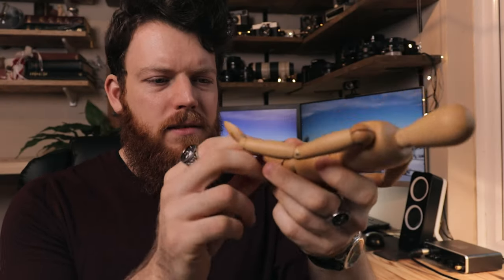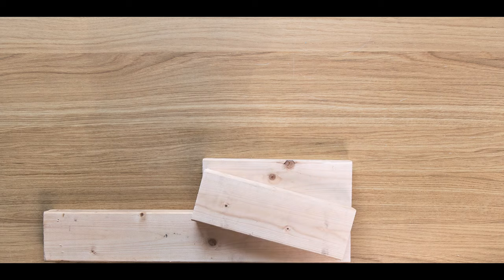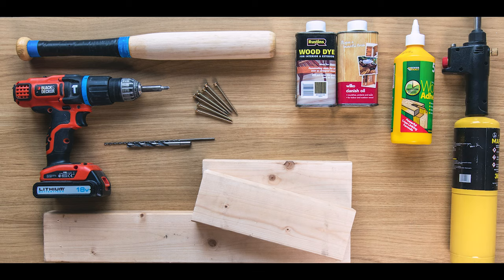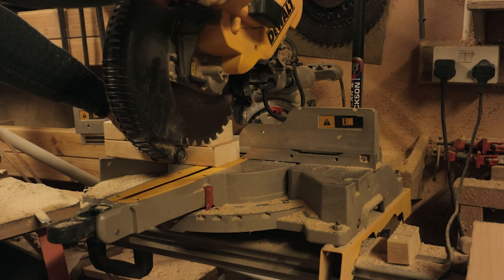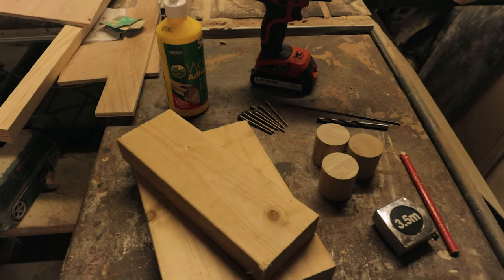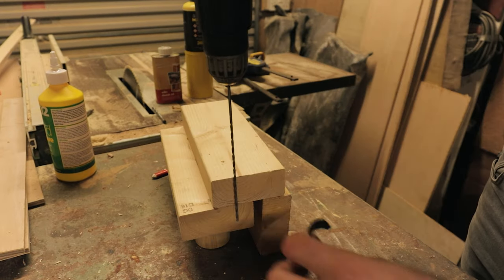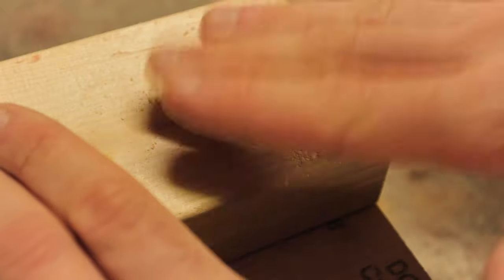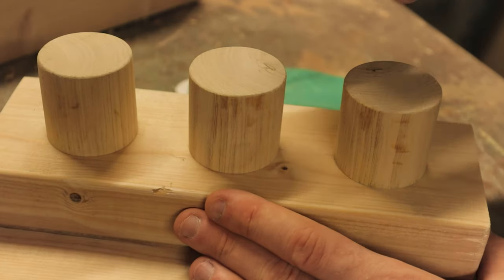DIY Watch Display Stand! (DIY Jewellery Stand)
How to make a personalised display stand to hold your watch and/or rings, for yourself or for a loved one. This easy to follow tutorials shows you how to make an inexpensive DIY watch display stand, perfect for also showing off your rings, or holding your phone, sunglasses, wallet, and anything else you want to store on it.

This DIY display stand for your watches uses simple, readily available materials, and just a few basic tools that most people already have. Better yet, you can customise this design to make it personal to you, from adjusting the layout and what you can store on it, to applying the finish of your choice.

So, if you're looking for a watch desk stand, ring display case, DIY jewellery stand, or just a stylish, quality edc storage, this tutorial on how to make a display stand for your watches will guide you through the DIY process.